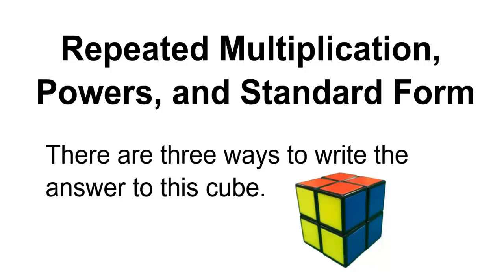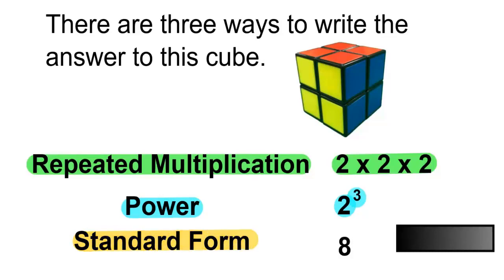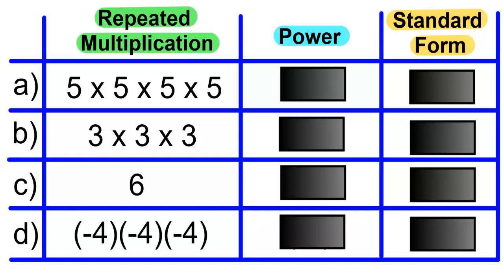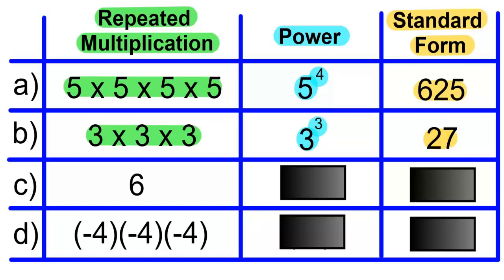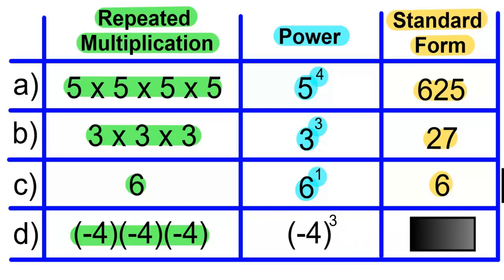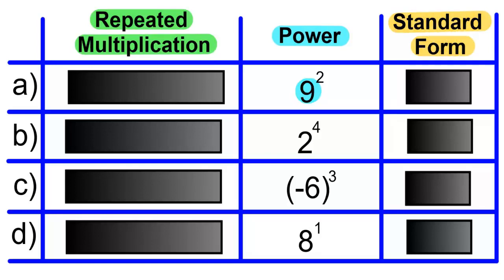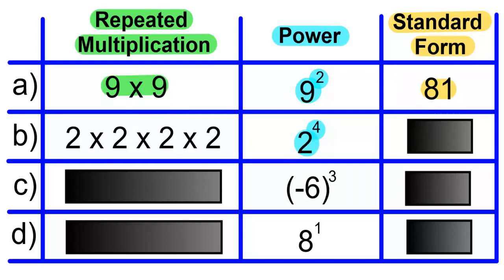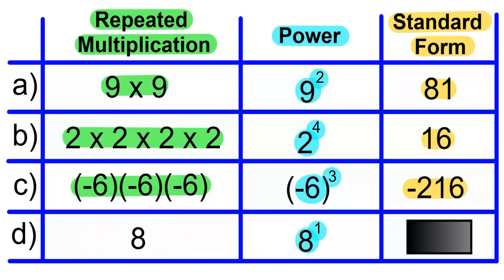Powers and Exponents 5 - Repeated Multiplication, Powers, and Standard Form